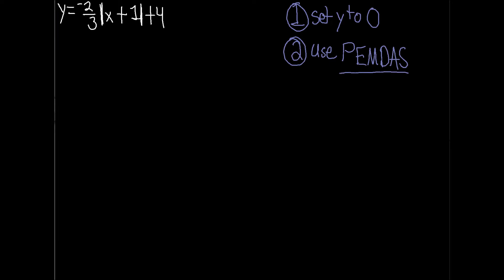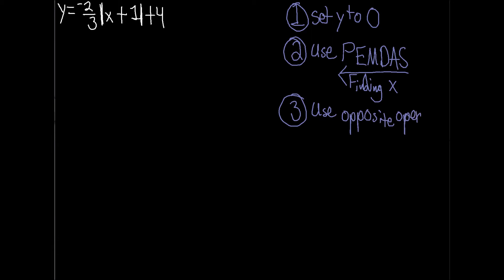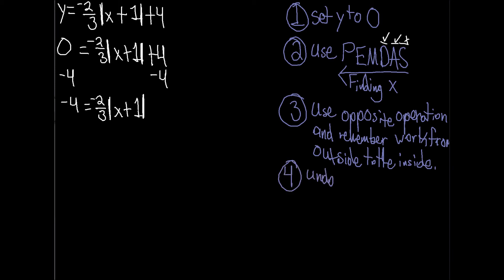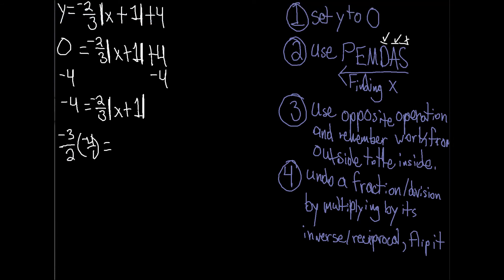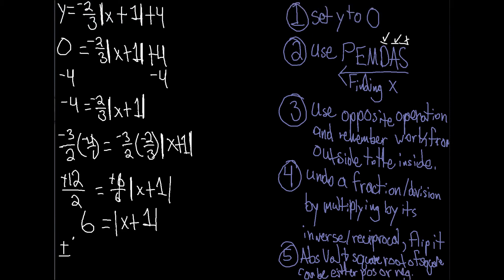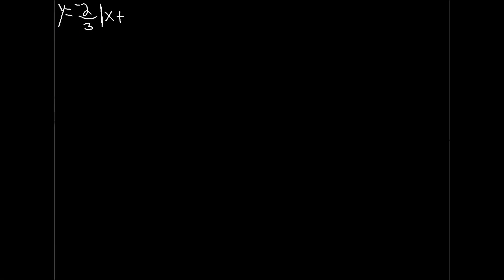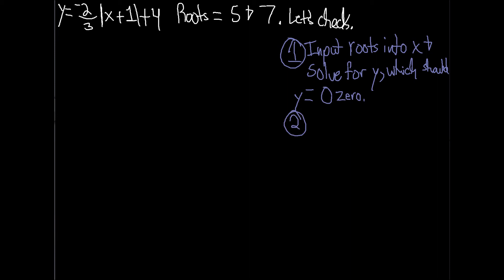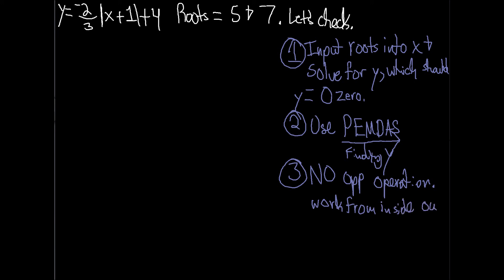How to Find the Roots of Absolute Value Equations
An instructional video I made for class on how to find the solutions of absolute value functions.